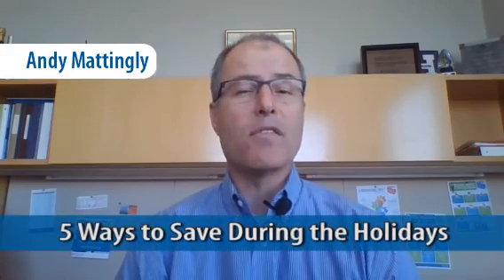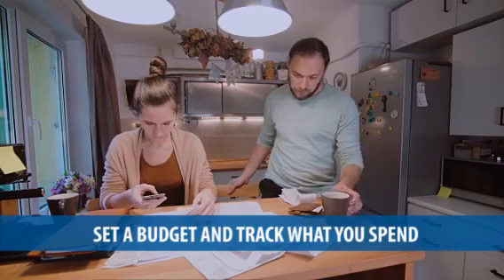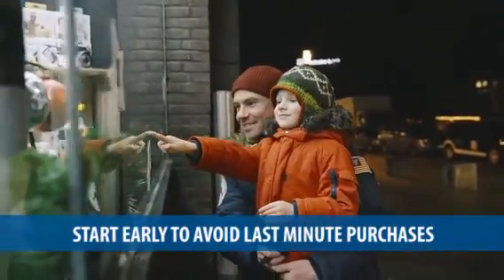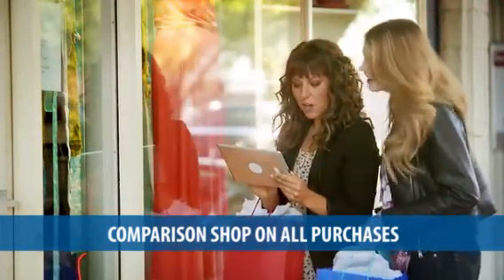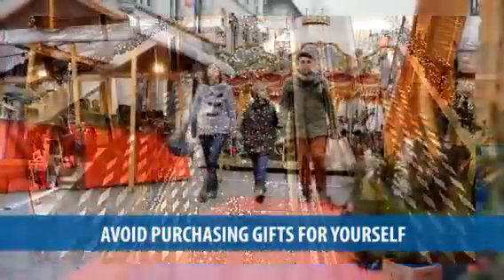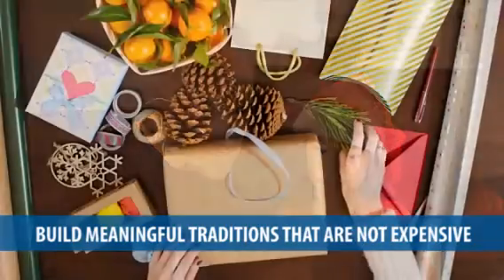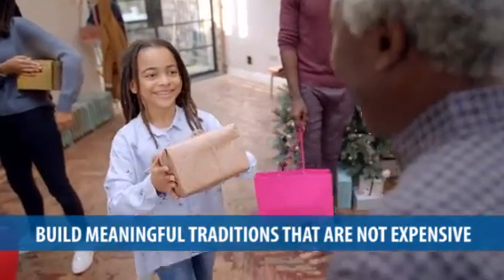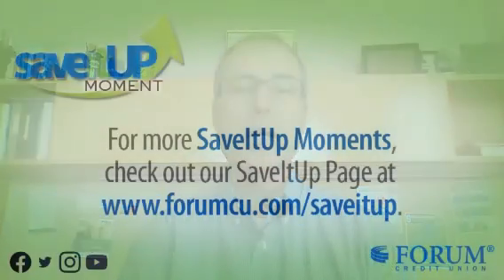SaveItUp Moment - 5 Ways to Save During the Holidays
Hi, this is Andy Mattingly and in this week’s SaveItUp Moment I want to share 5 ways you can save during the holidays with a few smart moves that are easy to implement.

Probably the most difficult is setting a budget and then tracking what you actually spend. When setting the budget don’t forget to include holiday parties, travel and any extra expenses like pet boarding or babysitting.

Start early so that you avoid making last minute purchases that often lead to overspending because you don’t have time to implement the next smart holiday move.

If you start early you will have time to comparison shop all of your purchases and find the best deals or discounts so that you don’t overspend.

Another smart holiday money move is to avoid the temptation of purchasing gifts for yourself. It is really easy to be tempted to make purchases for yourself when there are so many sales, but unless you were going to buy this item anyway, don’t buy for yourself.

And finally, an often forgotten way to save during the holidays is to build less expensive traditions, whether it is the types of gifts you give or the parties you throw or anything else that requires an outlay of cash.

That’s been this week’s SaveItUp Moment. If you want any more information on this topic or any other topic, visit the SaveItUp page at forumcu.com.